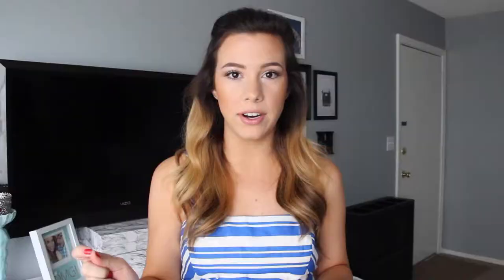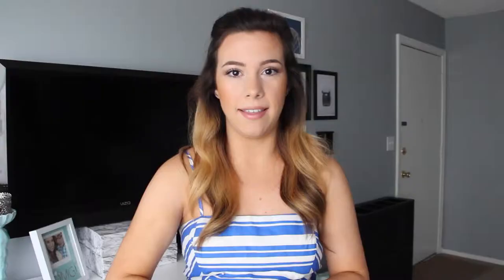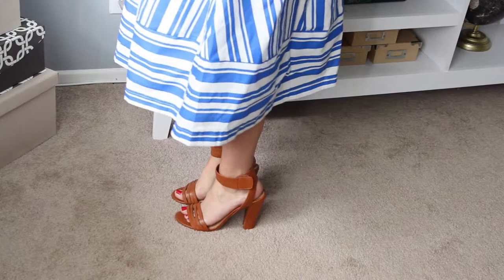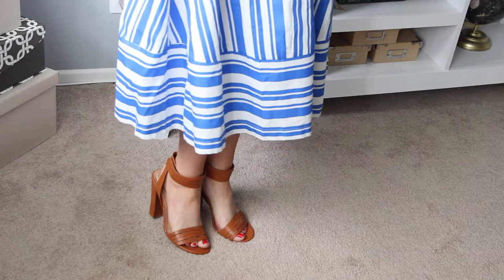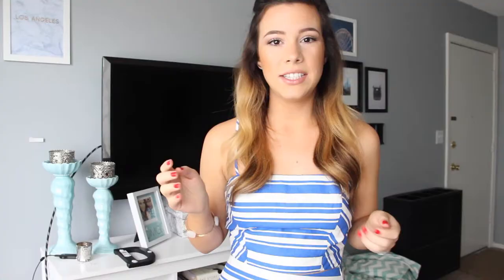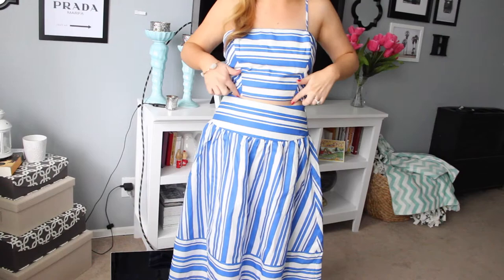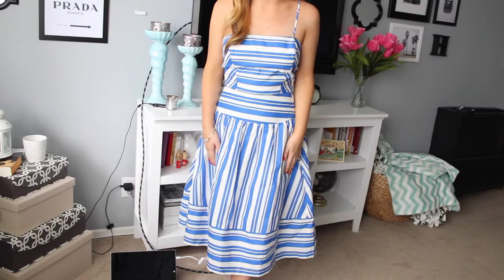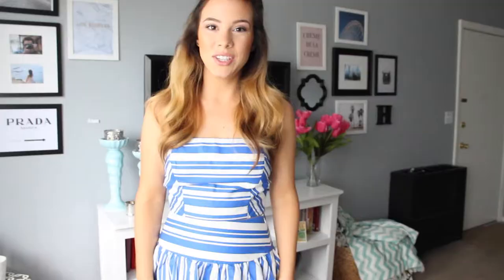How To Wear Matching Separates | hayleypaige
Hi Friends!!

{FOLLOW ME}

FILMED & EDITED BY HAYLEY RODERICK.
For more information about equipment used either in videos or pictures on my blog, check out the FAQ section of my blog here:

Thanks so much for stopping by!! xo

***I purchase most of the products in my videos myself, but sometimes I'm lucky enough to have the opportunity to try and review products sent by brands for consideration. If used, these items (both gifts and products sent for review) will be marked with a 'c/o'. All opinions are my own:)